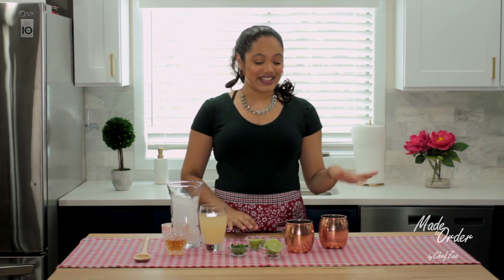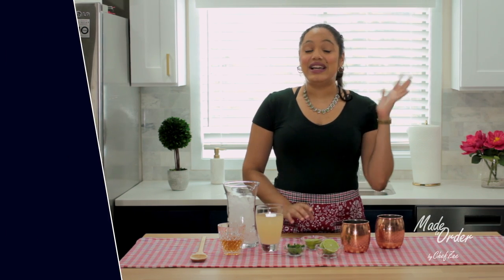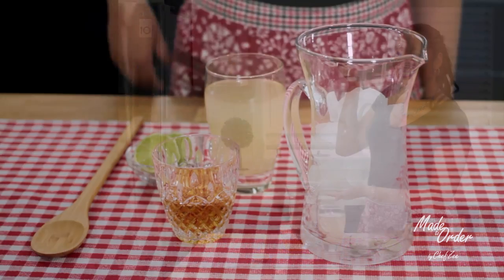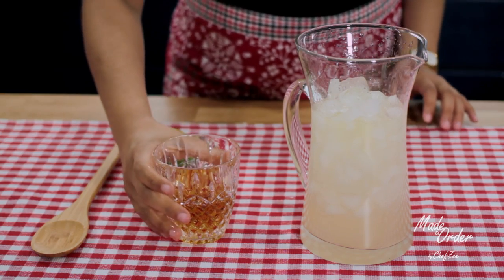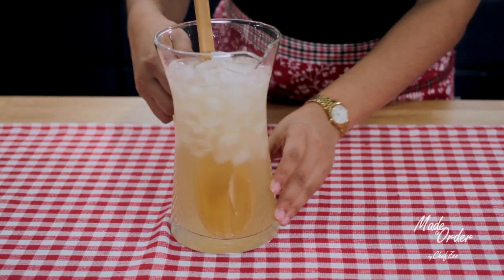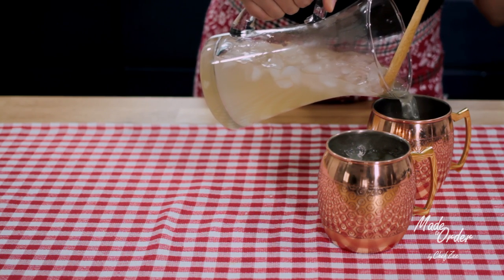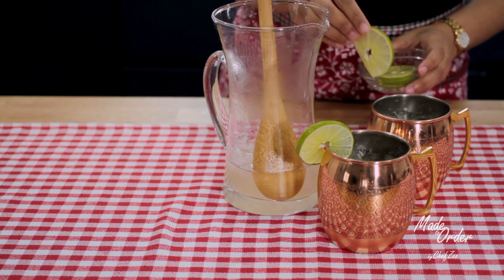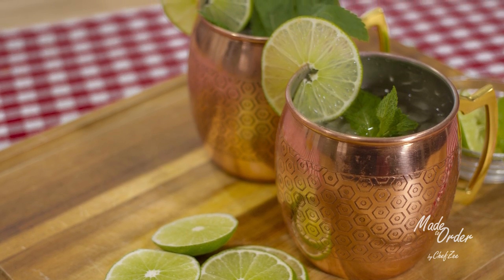How to Make an Irish Mule | St. Patrick's Day Drink | Made to Order | Chef Zee Cooks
St. Patrick's Day is right around the corner and I wanted to share with you guys a quick and easy drink! Irish Mules are fun and tasty and perfect for this weekend's festivities. They're a twist on Moscow Mules but also a twist on a Dark and Stormy, which is my favorite drink. Please keep in mind that this recipe yields two servings and can be altered to your tastes.  I really do hope that you guys enjoy this recipe.